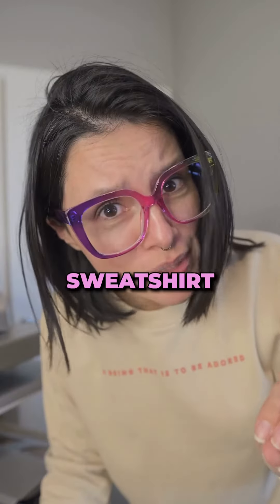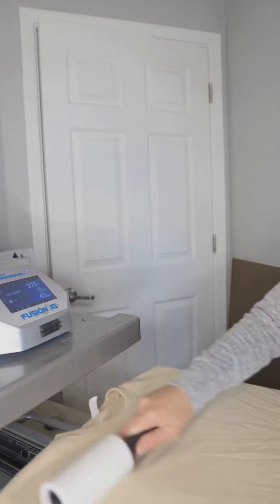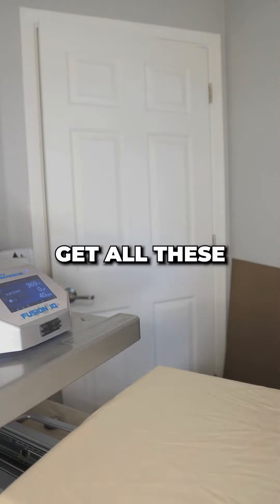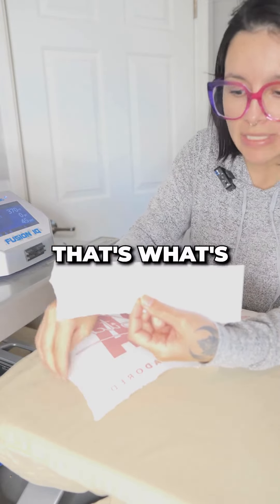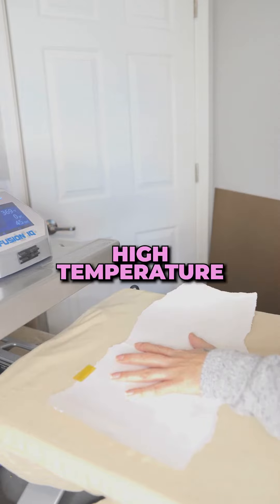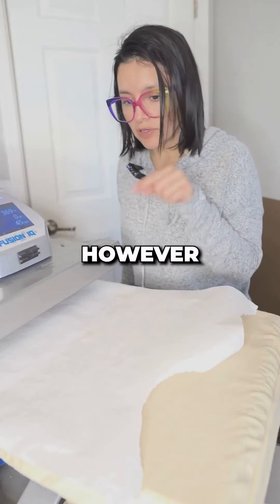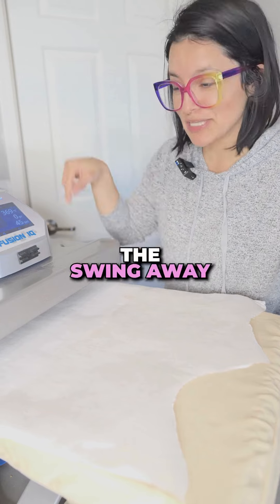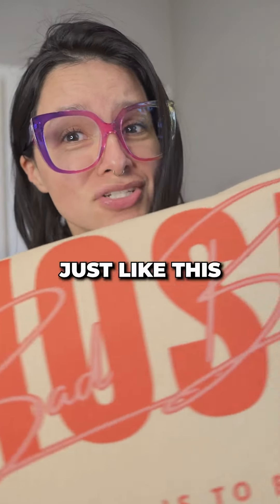Don’t Sublimate Again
🔍👀 Sublimation BOSS, this one's for you!  🚨 Stop everything before your next sweatshirt sublimation and dive into these MUST-KNOW tips!

✂️ Discover the tear-away method, conquer lint struggles, and master the art of pre-pressing.

🌟 Uncover why tear away is your secret weapon against those annoying straight lines!

🤯 Ready to elevate your sublimation game?   Watch the magic happen and say goodbye to ruined sweatshirts!🎥✨